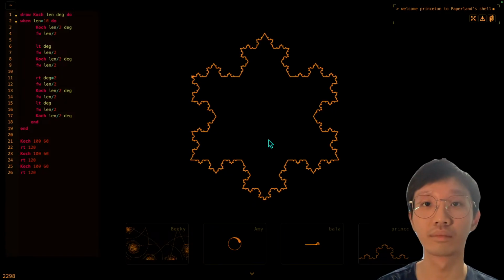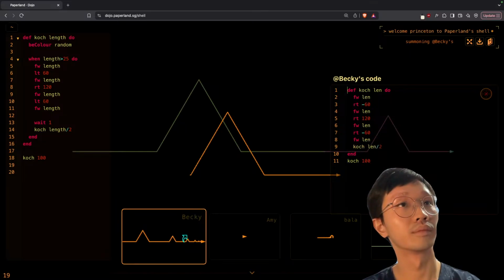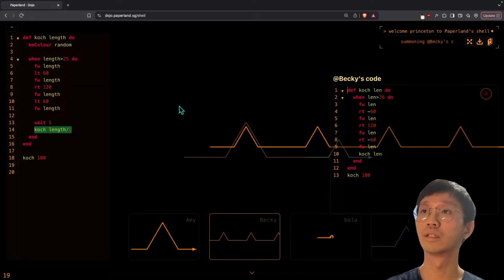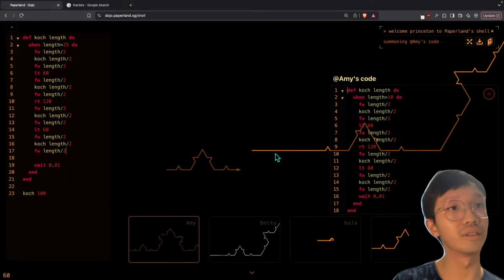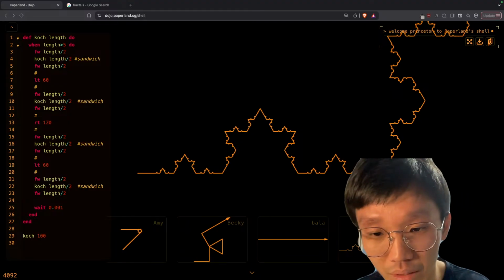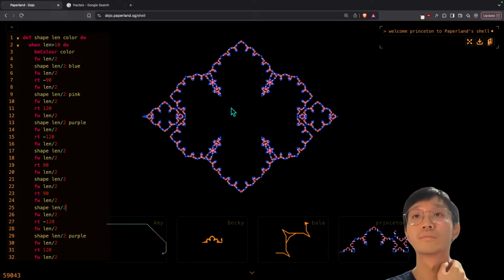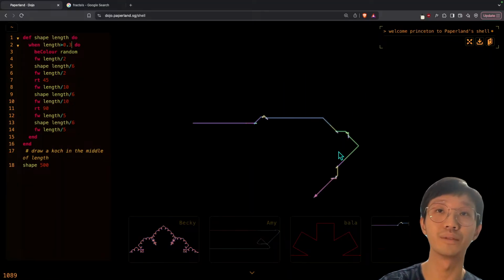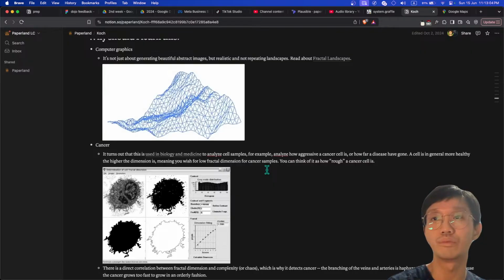Misbehaving Fractals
Join our cozy live sessions every Sunday at 9pm SGT!

Here is the link to our server to join in live